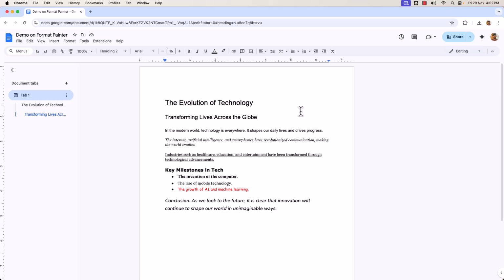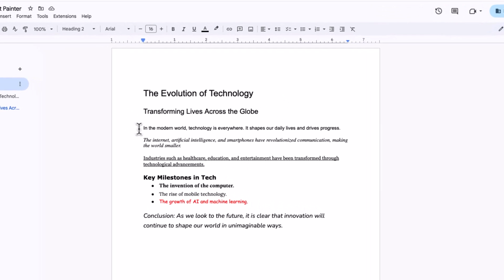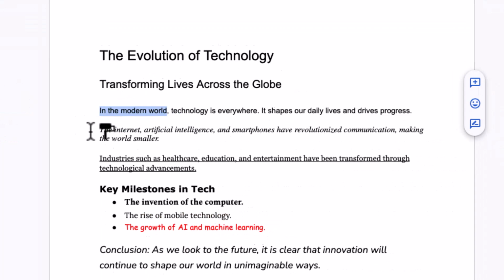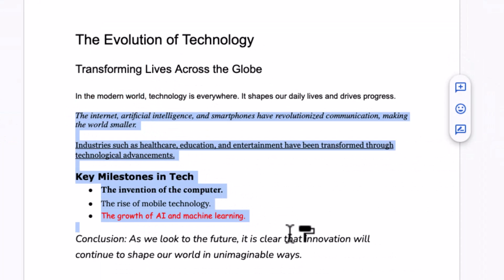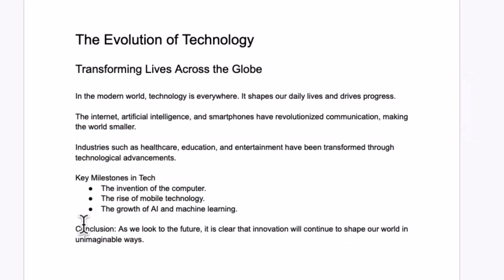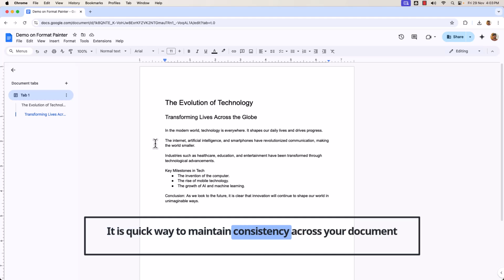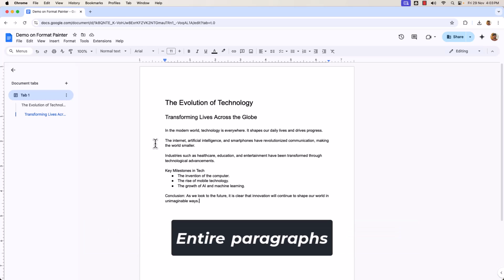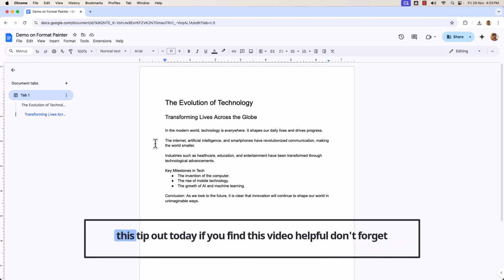Mastering Format Painter in Google Docs: Part - 1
Formatting your documents just got easier! In this video, we’ll show you how to master the Format Painter tool in Google Docs—a game-changing feature that lets you copy and apply formatting in just a few clicks. Say goodbye to the hassle of manually adjusting fonts, colors, or styles for every section.

You’ll learn:
✅ How to locate and activate the Format Painter tool.
✅ Tips for copying and applying formatting across your document.
✅ Best practices for consistent and professional-looking documents.

Whether you’re a student working on assignments, a professional creating polished reports, or anyone using Google Docs for everyday tasks, this tool will save you valuable time and effort.